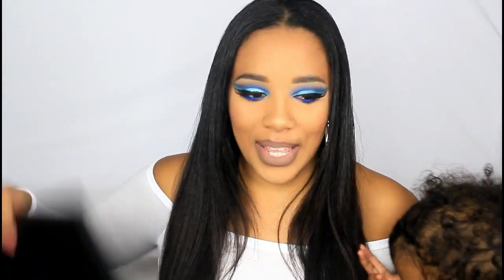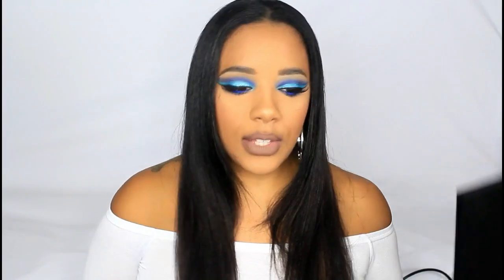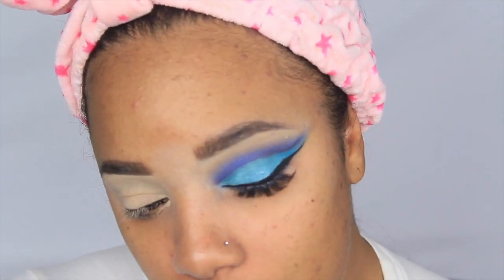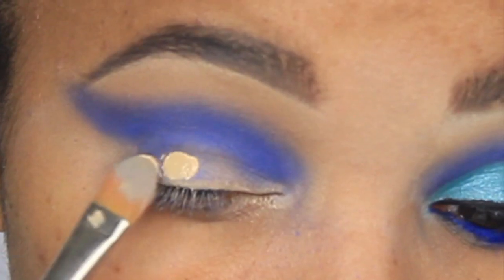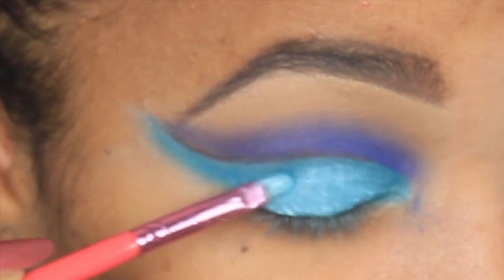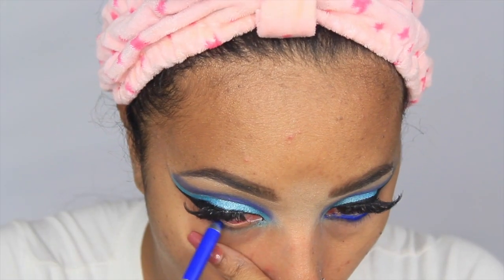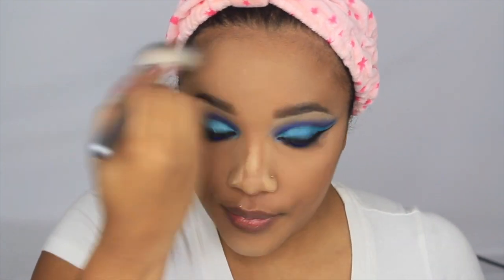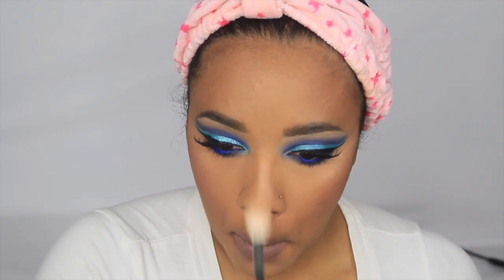JamesCharles Palette Tutorial |Blue Cut Crease | leiydbeauty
Products Used Today:
Brows
Maybelline Brow Procise
ABH clear Brow Gel
EYE
MAC Soft Orcher Paint Pot
Morphe X James Charles Palette
Inglot Gel 77 Liner
Marc Jacobs Highglide Liner ( Oddi) sea
Koko Lashes ( SoHo)
FACE
Too Face Hangover Primer
Makeup Revolution Foundation (C12/C13)
Makeup Revolution Concealer ( C12)
Maybelline Stay Matte Powder ( Med)
Morphe Brontour ( Fantabulous)
Too Face Love Flush Blush ( Justify My Love)
Fenty Beauty Killawatt Highlight ( Hustla Baby)
LIPS
BareMinerals Liner ( attitude)
MAC Retro Matte Lip (